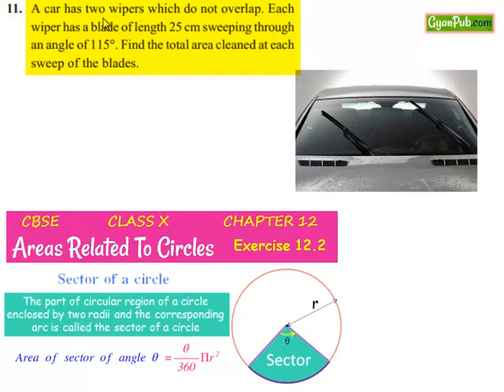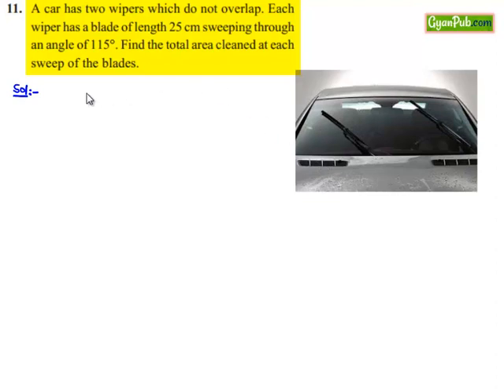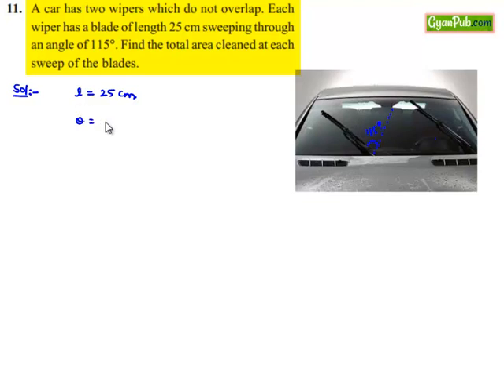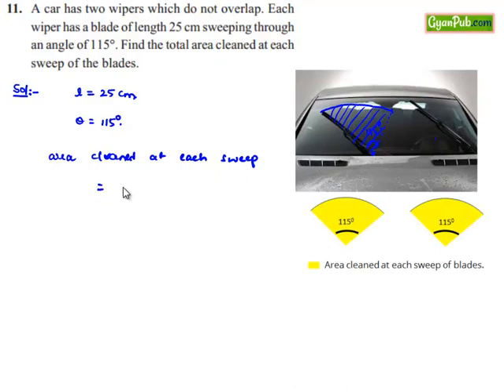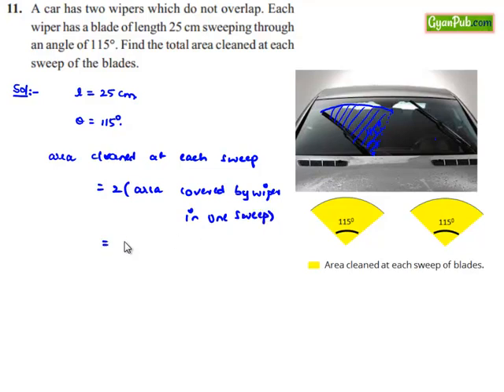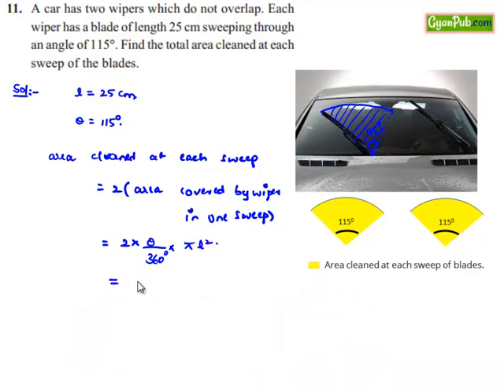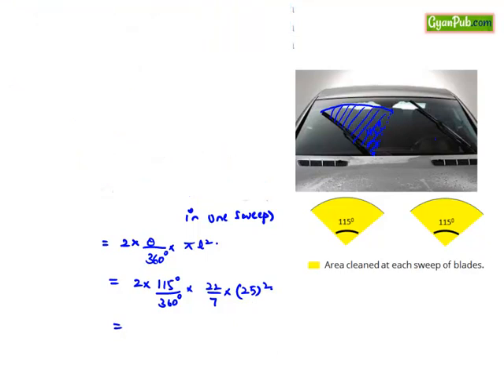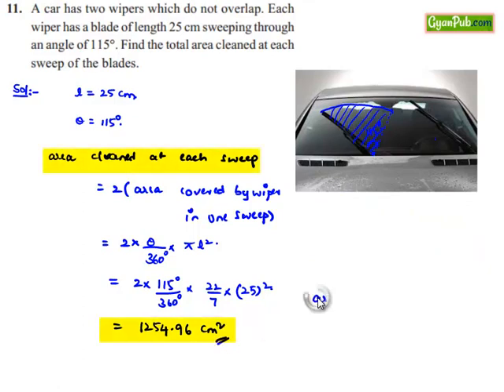NCERT Solutions Class 10th Maths Chapter 12 Areas Related to Circles Ex 12.2 Q11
Phani CBSE
Scoop it! LearnCBSE.in